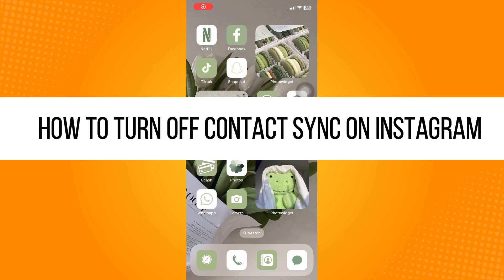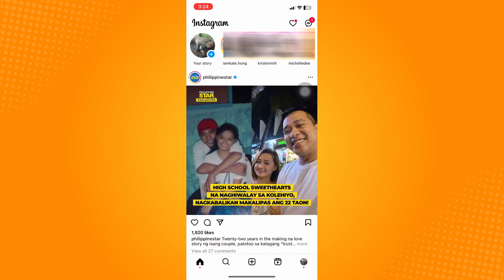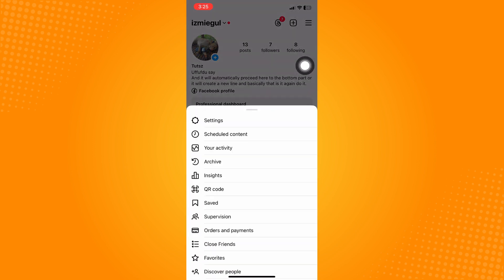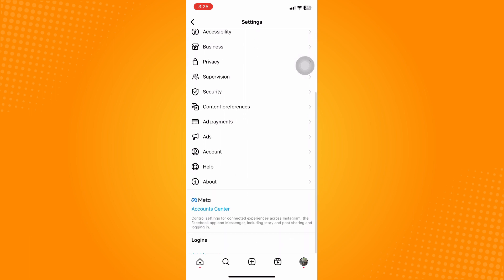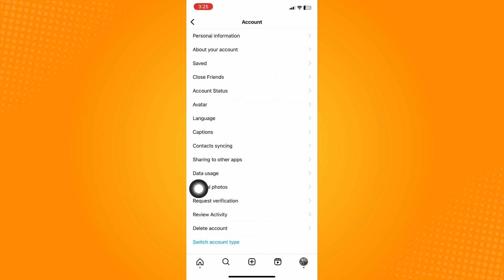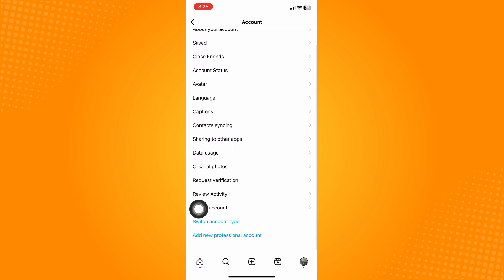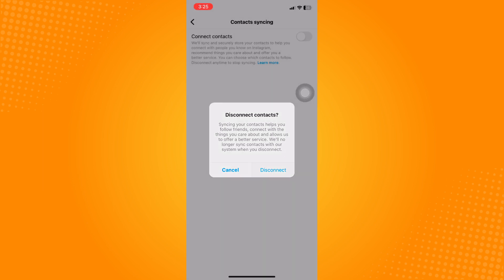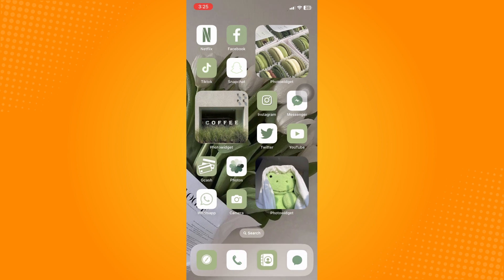How To Turn Off Contact Sync On Instagram (2024)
Learn‎‎‏‏‎ ‎How To Turn Off Contact Sync On Instagram

In this video I will show you‏‏‎ ‎how to turn off contact sync on instagram